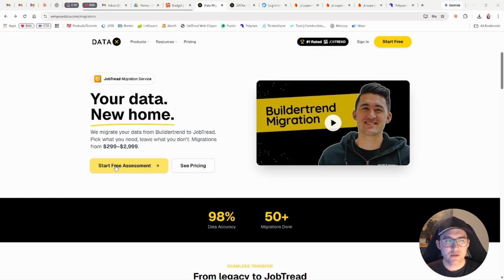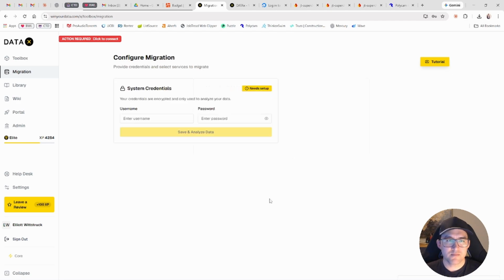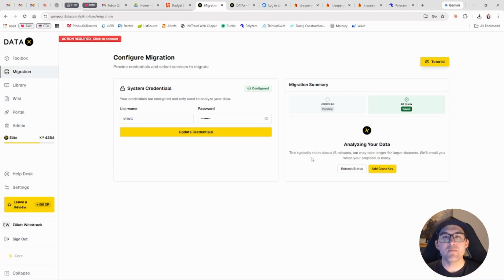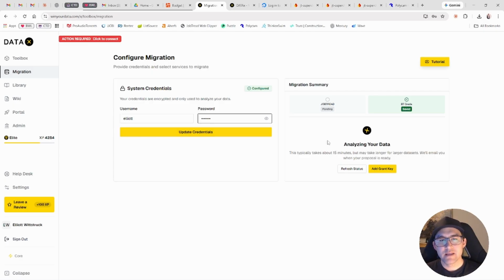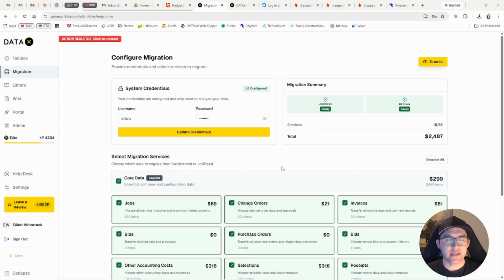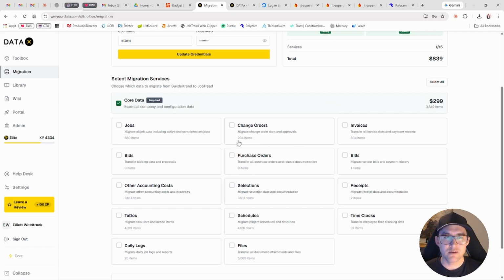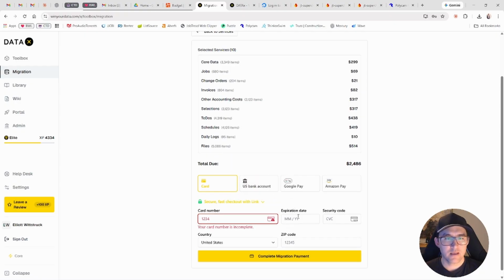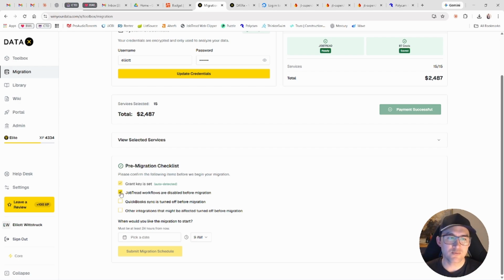Migrating Your Data to JobTread - DataX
Elliott from DataX talks about our process from migrating your Buildertrend data to JobTread.